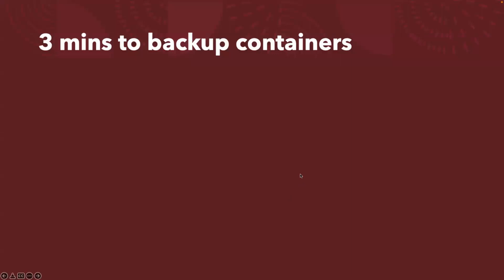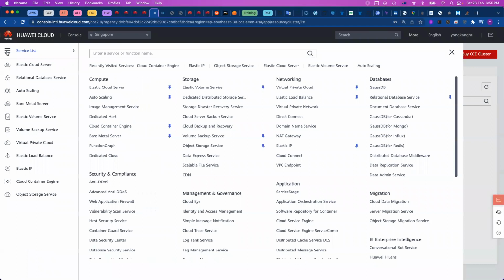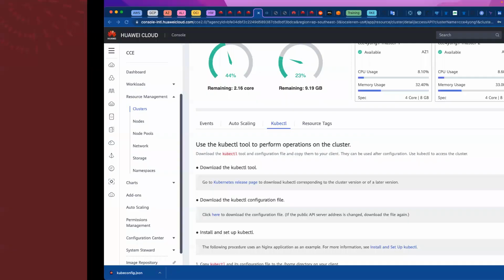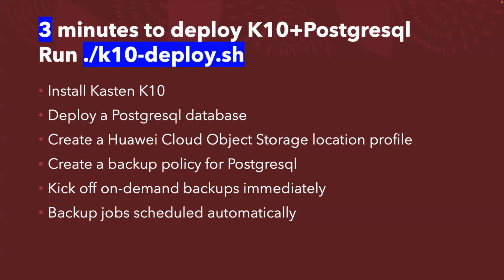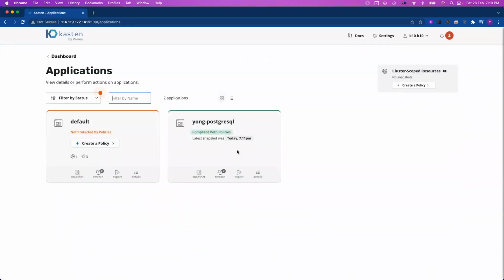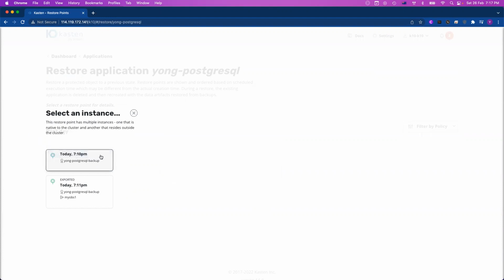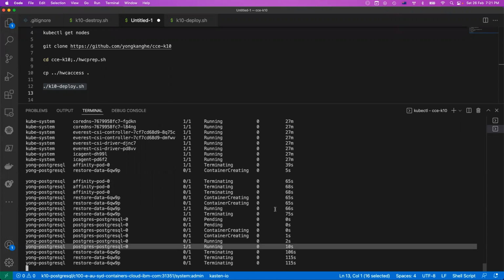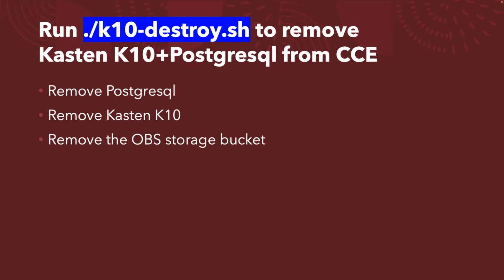CCE Backup 3 mins to Protect Containers on CCE Cluster Huawei Cloud by Yongkang | Kubernetes Backup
🚀  3 mins to protect containers on CCE
🚀  5 mins to build a CCE Cluster

I need to protect my Containerized workloads running on Huawei Cloud Container Engine CCE Cluster. Luckily, there is an amazingly simple and easy to use tool from Kasten. You only need 3 minutes to protect your containers running on a CCE Cluster.

In this video, I demonstrated how Backup and Restore can be made easy with Kasten K10 being able to restore full in place or restore to a new namespace plus being able to granularly restore individual Kubernetes resources.

Backup Containers
Protect Containers
Kubernetes Backup
Container Backup
K8s Backup
EKS Backup
ACK Backup
ROSA Backup
OCP Backup
OpenShift Backup
ECP Backup
TKG Backup
TKGm Backup
CCE Backup
K8s Automation
K10 Automation